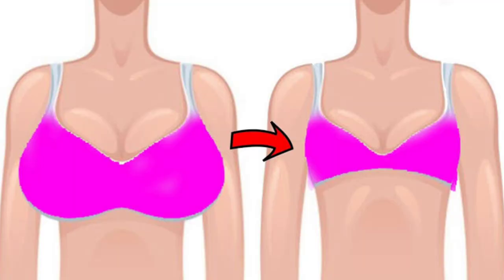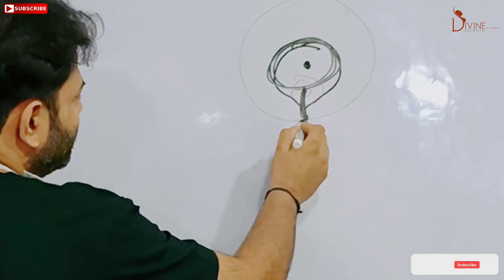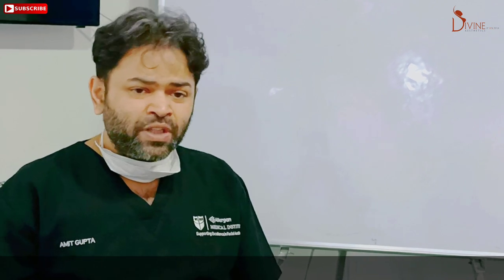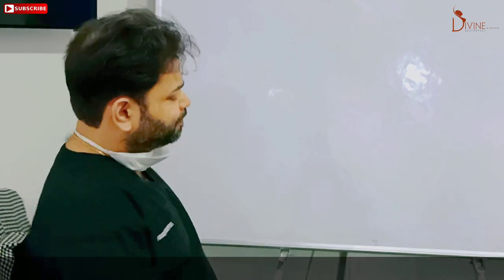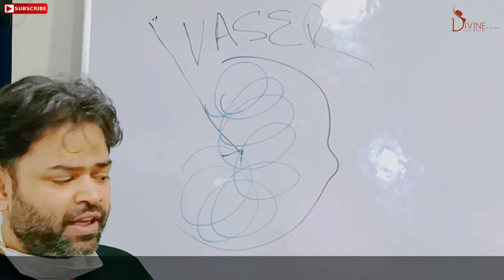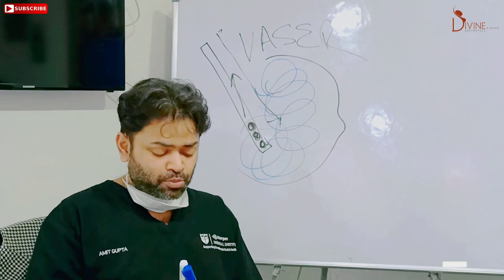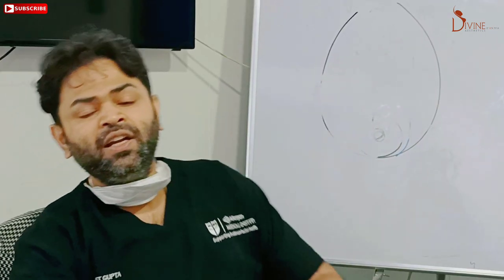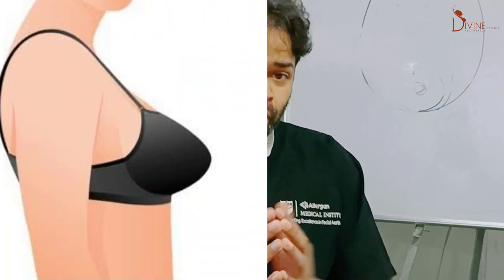What is Breast Liposuction? | Plastic Surgery India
In this video Dr Amit Gupta is talking about breast liposuction

Types of Breast Implants

Breast implants come in various shapes and sizes. As per the demand of the patient the desired size is put behind the breast tissue to give a fuller look. These implants are fully safe.

Silicone Breast Implants: -. These types of implants are recommended by Dr. Amit Gupta. Silicone breast implants give a feel of natural breast tissue.

Before the breast implant surgery, you will meet Dr. Amit Gupta for a medical assessment where he will discuss before and after precautions of the surgery which you have to follow to prevent any side effects.

Women choose breast implant surgery for many reasons including increasing the size and alter the shape for a fuller appearance.

Patients can feel temporary pain after the surgery and sometimes the tightness can be felt in the chest. These complications can be treated by medications prescribed by the surgeon.

A fat grafting procedure, or fat injection, transfers fat from areas in which you have excess fat, such as the outer thighs, and injects it into areas that may be lacking in volumes, such as your face, hands, breasts, or buttocks. This safe, long-lasting, well-tolerated procedure produces natural-looking results. Every year, thousands of people undergo successful fat grafting and are pleased with the results. For use in breast reconstruction, to fill in contour irregularities or hide obvious signs of breast implants.

We take 40-45 minutes to perform the surgery. Breast fat transfer recovery time varies among the patients. During the recovery period, the patient needs to avoid activities like driving and upper body exercises for up to one week. After 1 month of the surgery, the patient can notice the final appearance of the breast.

Doctor Amit Gupta
Delhi | Mumbai

We are not responsible for any harm if anyone misguides you from our name. Our all-social media official handles are linked up on our website. All images & content used on our videos & social media are for illustrative concerns only, original results and process may vary.